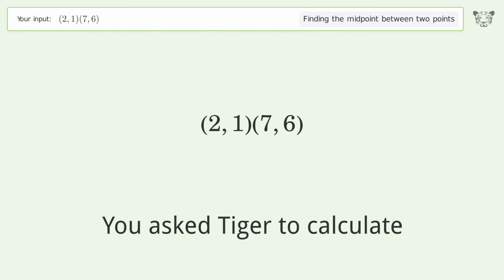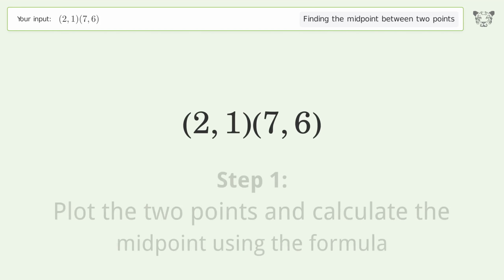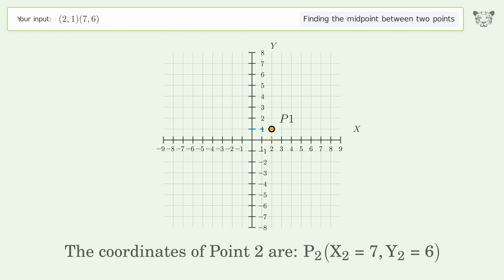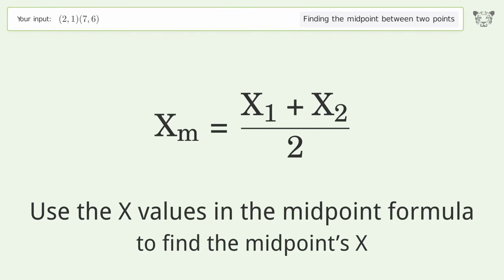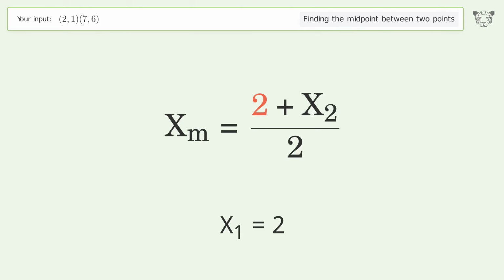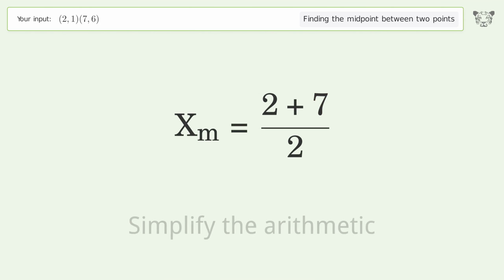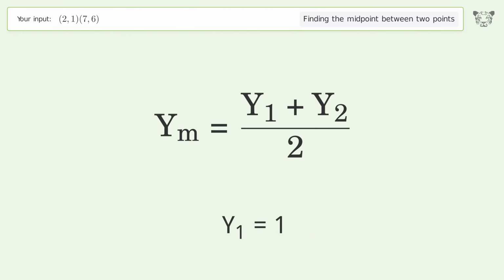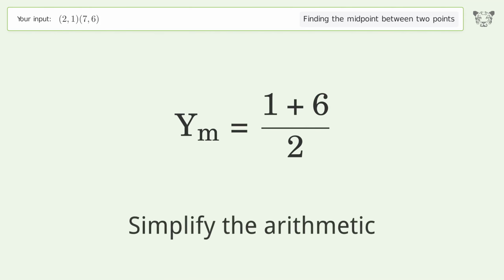Find the midpoint between two points p1 (2,1) and p2 (7,6): Step-by-Step Video Solution